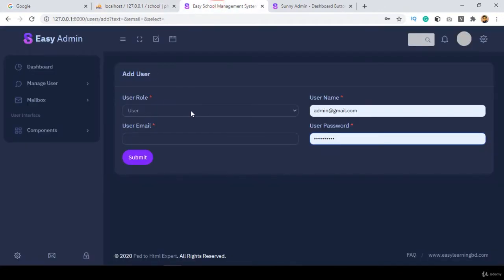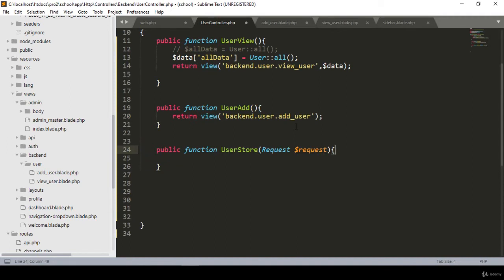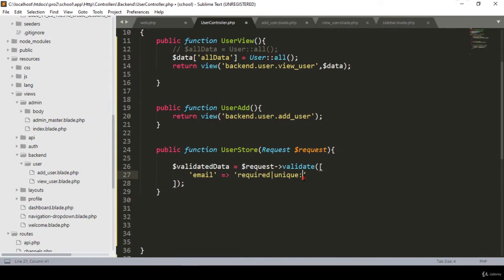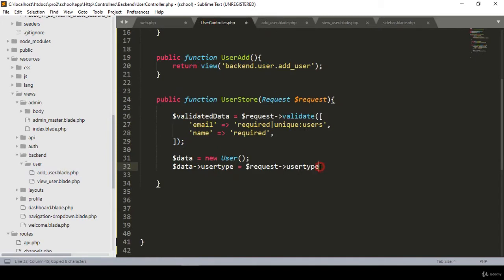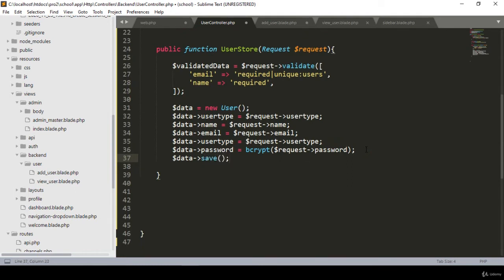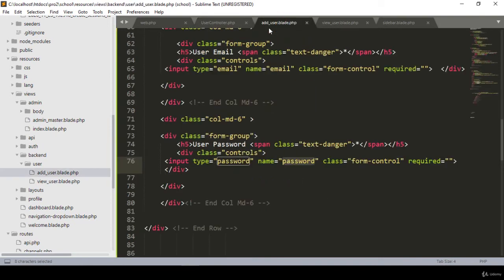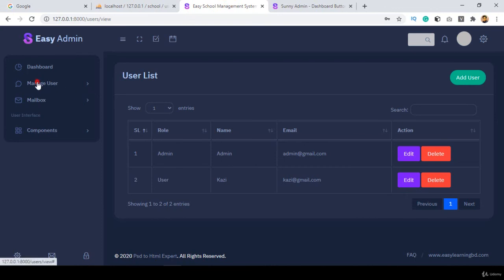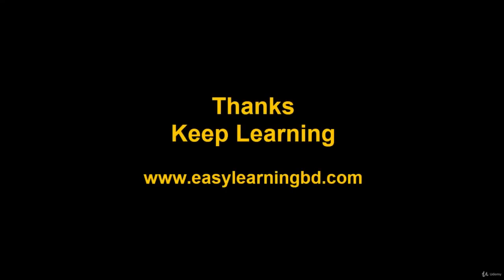5 Insert User Data in Database Part 2